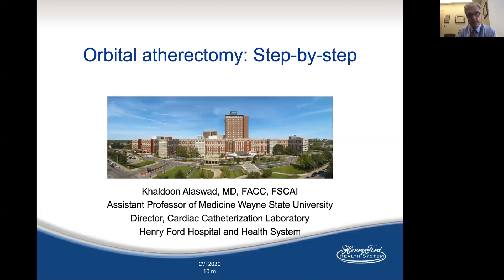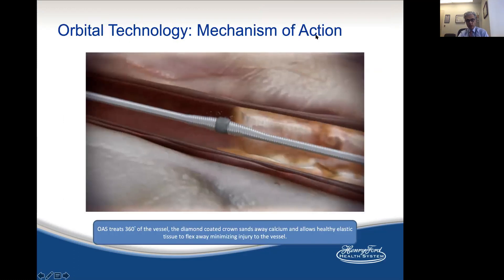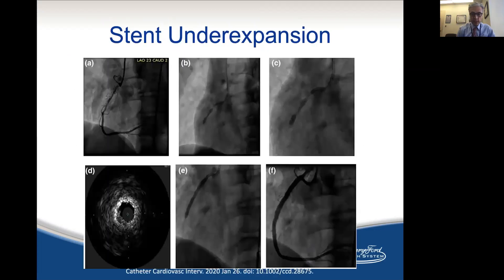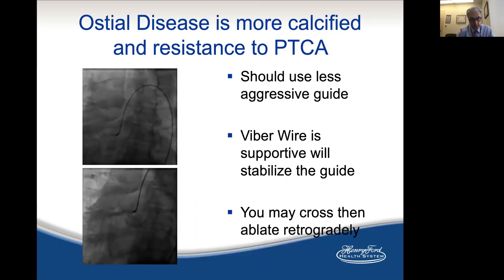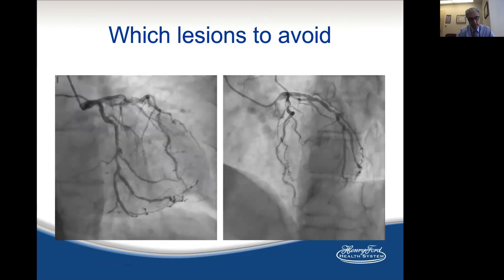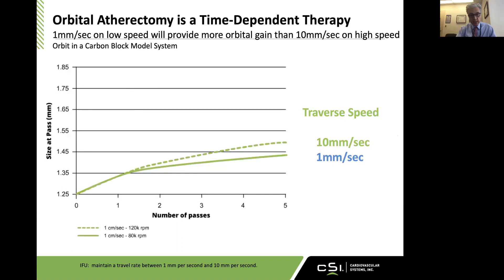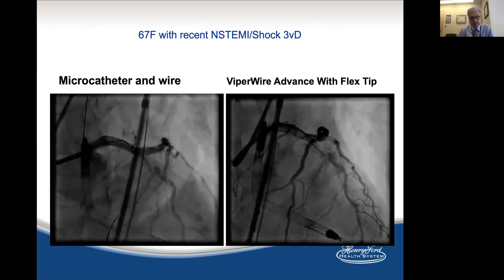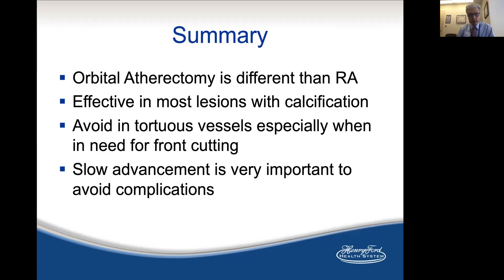Orbital atherectomy: Step-by-step_Khaldoon_Coronary On Demand